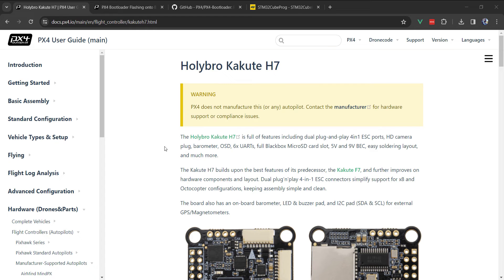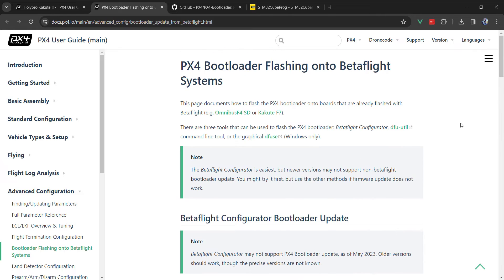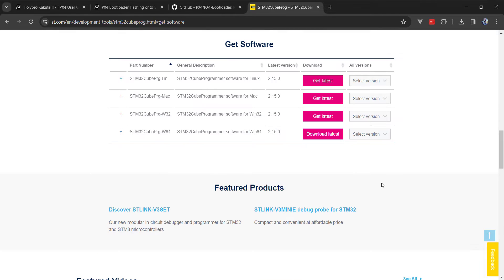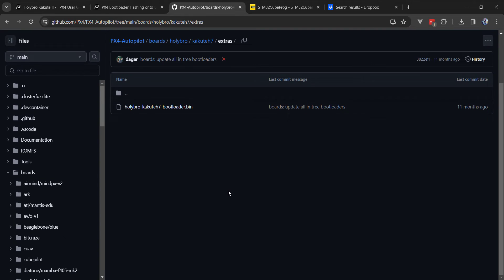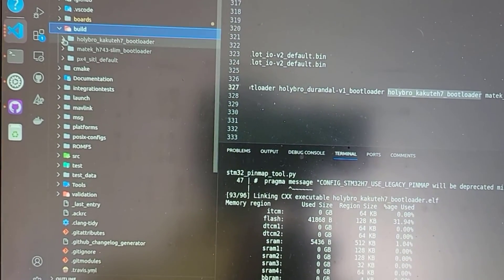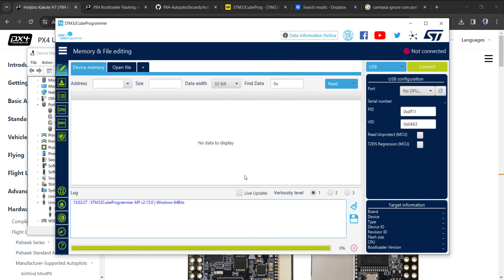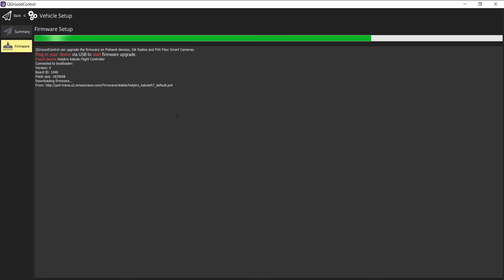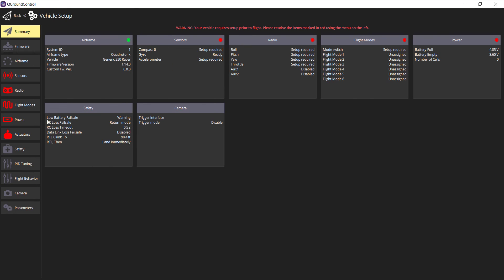Flashing PX4 Bootloader on Non-Standard Pixhawk Autopilots (Holybro Kakute H7)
This was quite a struggle to figure out and I wanted to share the steps to get PX4 running on a Holybro Kakute H7 flight controller. Links can be found here:

Since Betaflight Configurator and dfu-util did not work I ended up going the STM32CubeProgammer route:

After running some tests with the Kakute H7 I will be transitioning to run some tests with the Matek H743 Slim board.